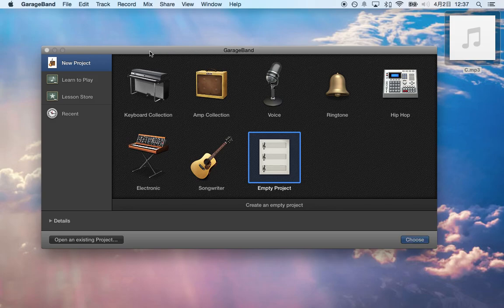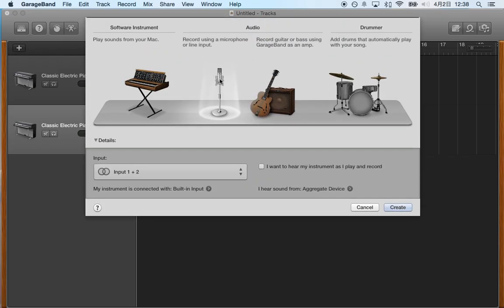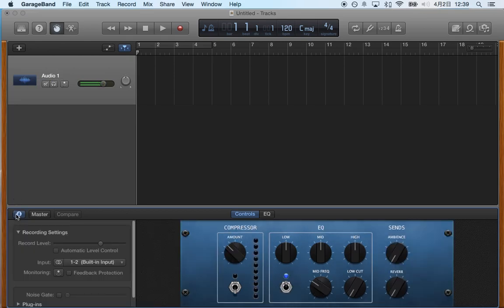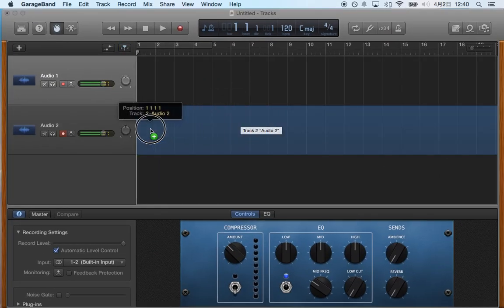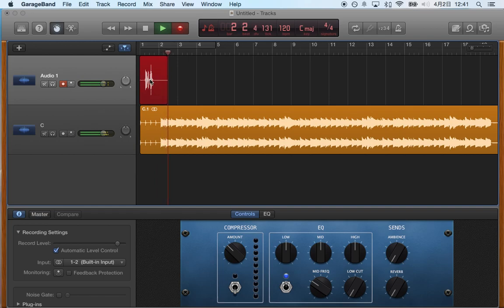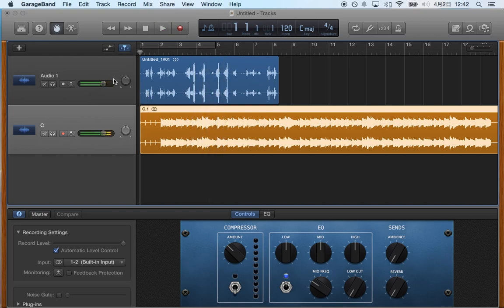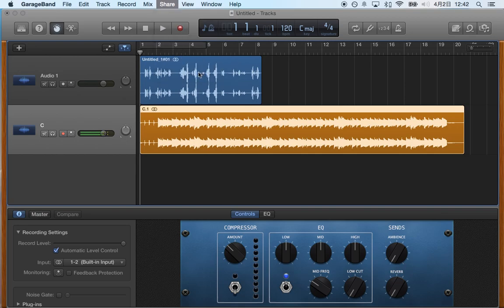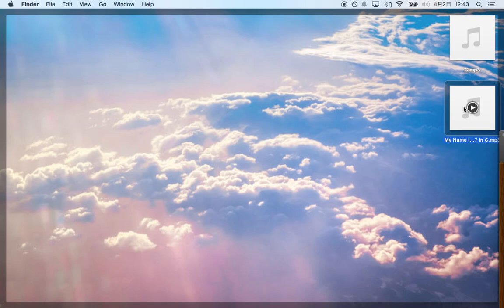Garageband 10 - how to record over an MP3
Garageband has continued to improve, which means I have to make another how-to video on how to record yourself on top of a track.